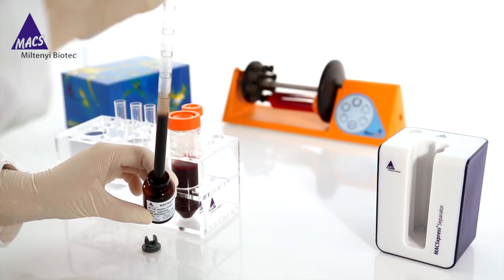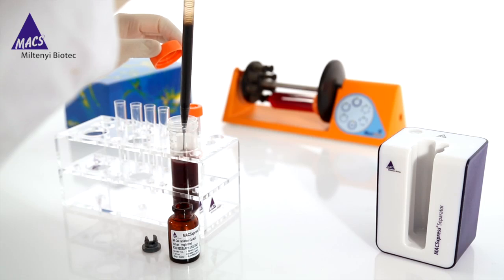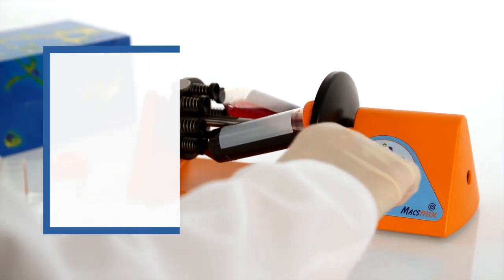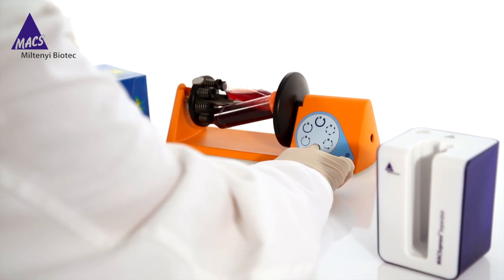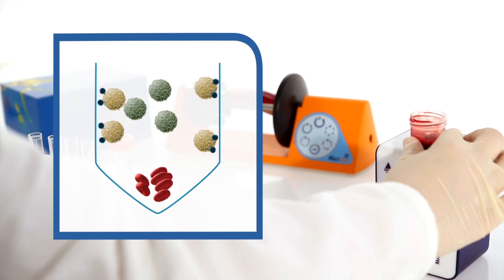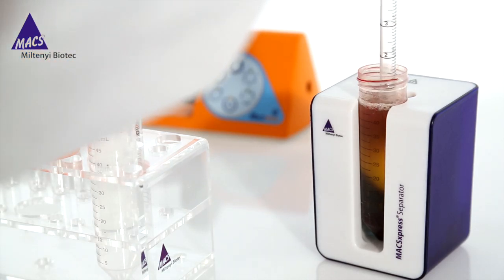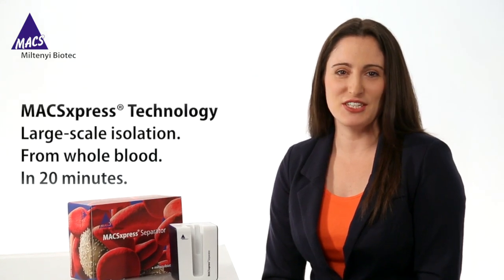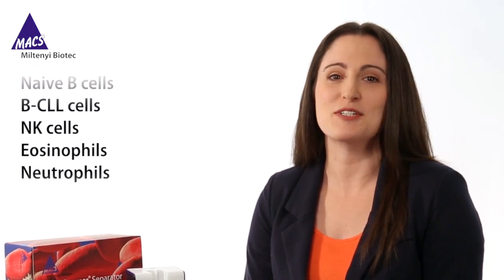Fast Cell Isolation from Whole Blood with MACSxpress Technology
Cell isolation from whole blood has never been faster or easier. With MACSxpress® Technology, you can get pure cells from whole blood in less than 20 minutes – without density gradient centrifugation.